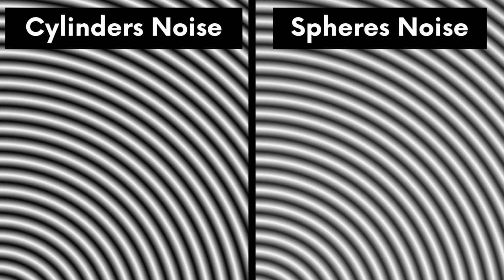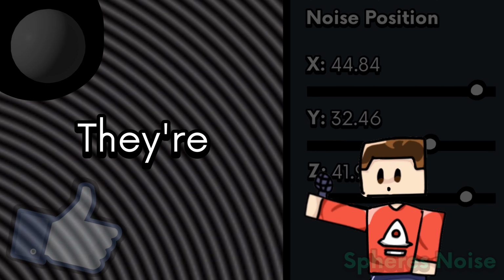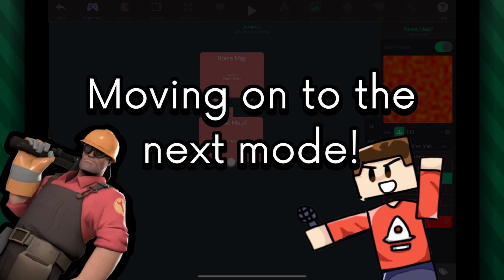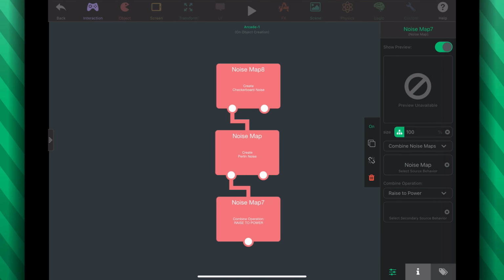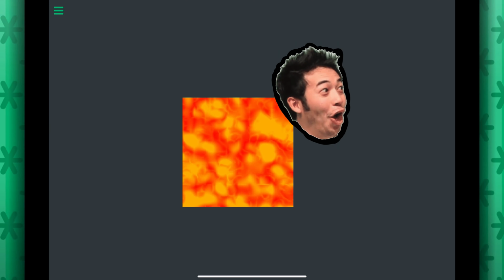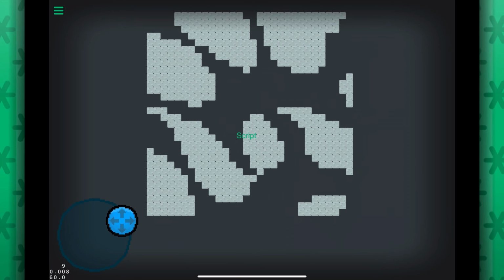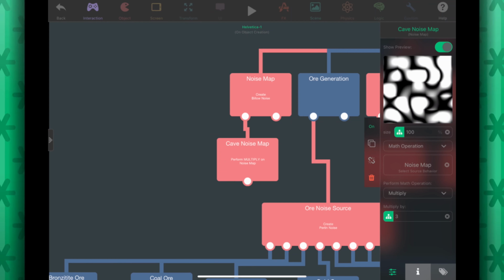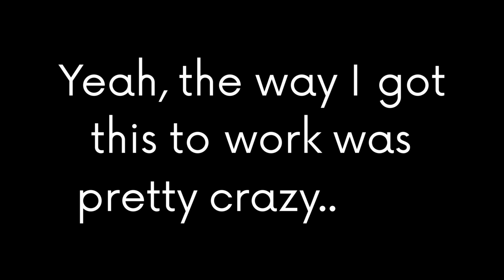hyperPad Devlog: Procedural Generation using NOISE MAPS!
In this video, I will showcase the new noise map feature that will be arriving in a future update! You will be able to create and modify a noise map, and use it as you wish - you can even use it to create procedurally generated worlds as I show later in the video.

📚 All the Referred Sources!

🎁 hyperPad — Create, Share & Play Apps & Games on your iPad!